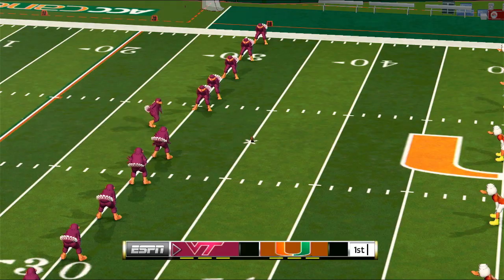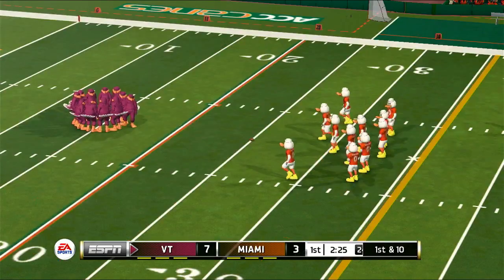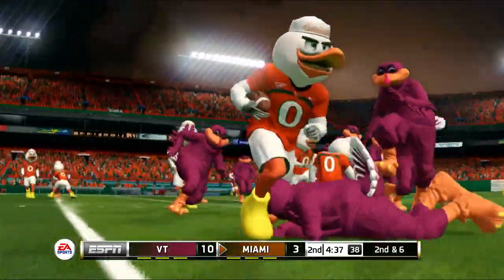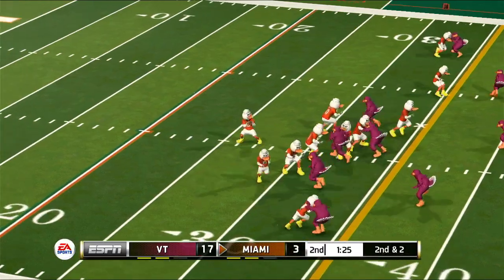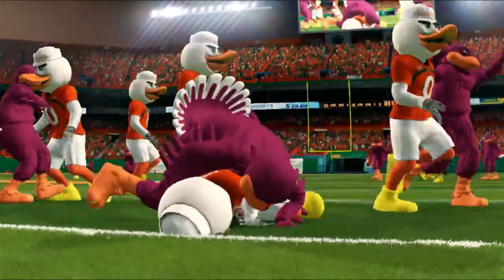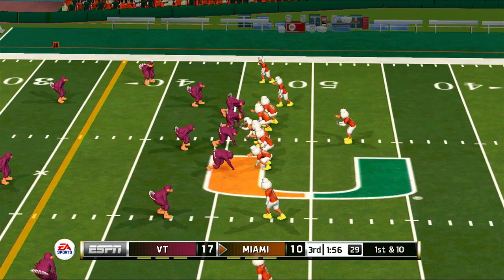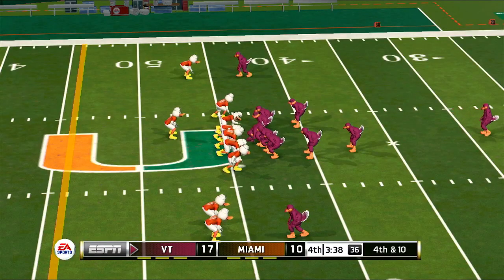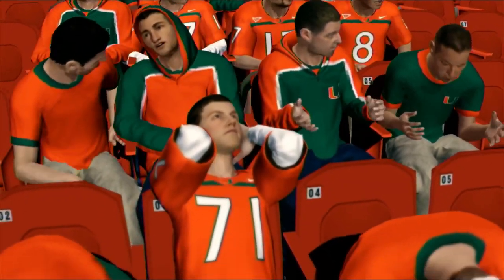CFB Mascot Mashup 2024 Season Week 5 Virginia Tech @ Miami